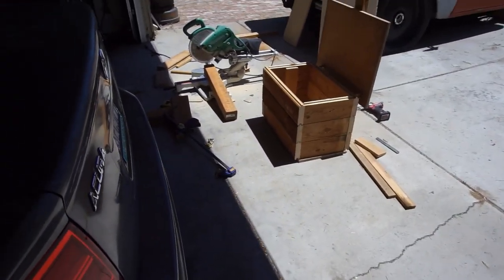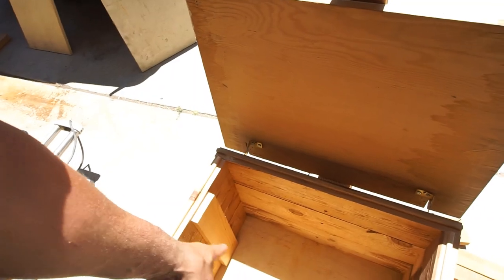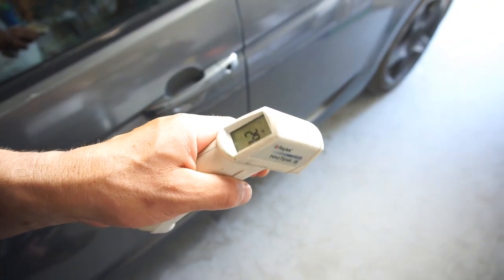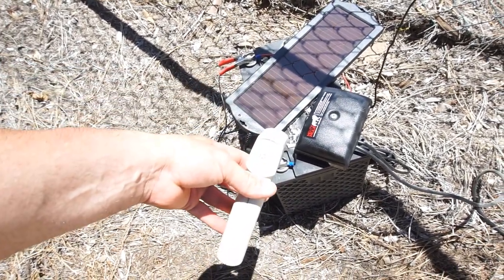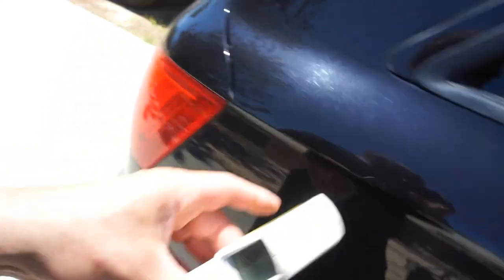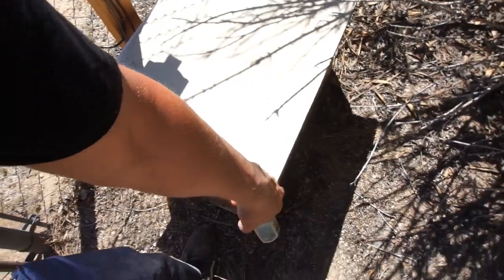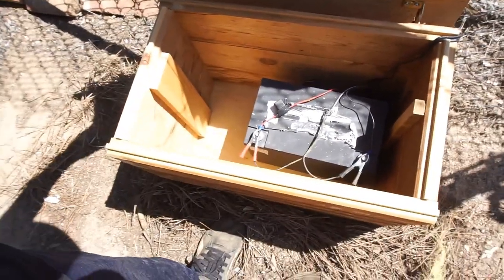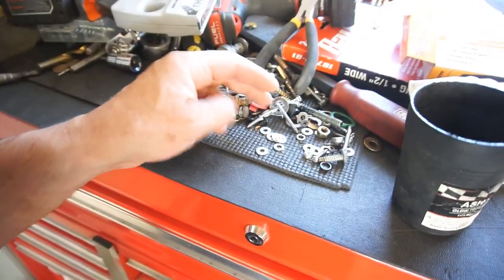Building Some Battery Boxes For The Mighty Mule Gate Openers